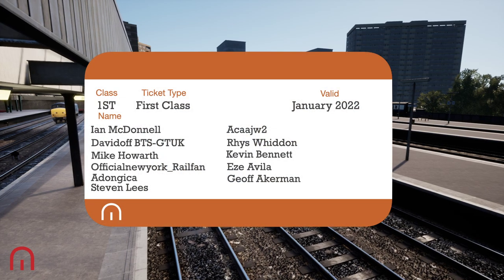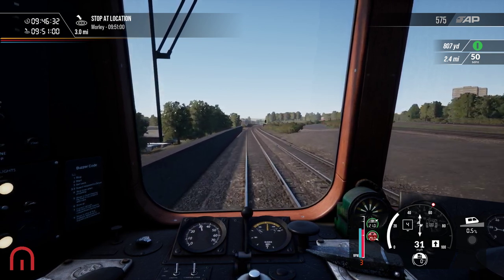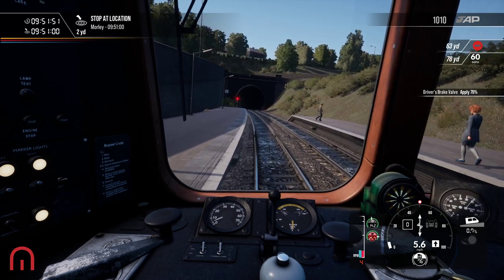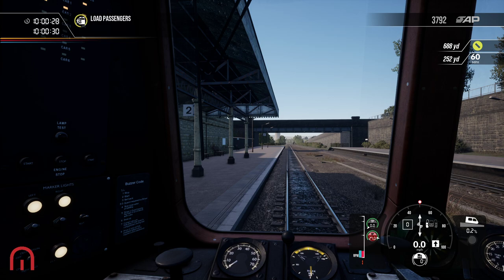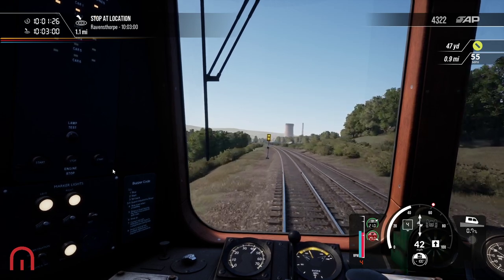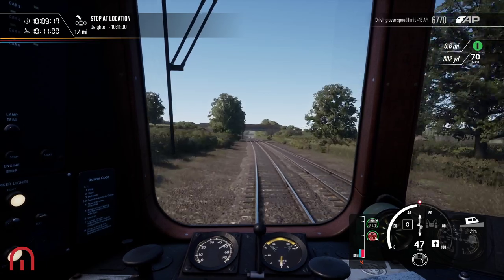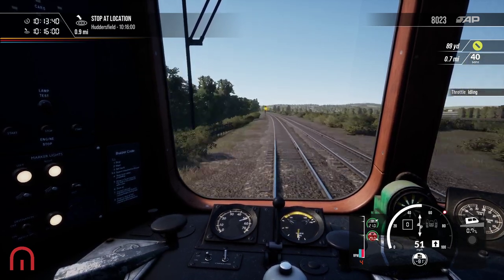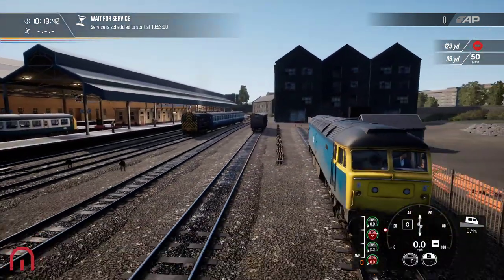Train Sim World 2 - Class 101, Old School - Northern Trans Pennine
Lets go OLD School with the Class 101 from Leeds to Huddersfield!